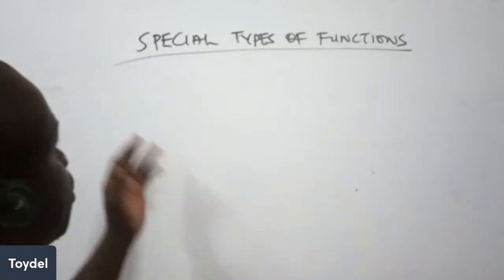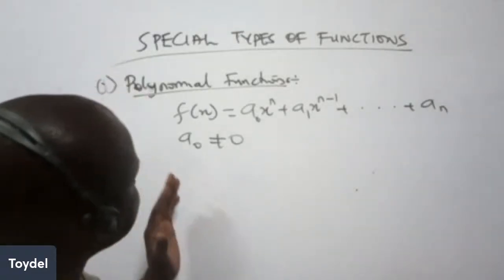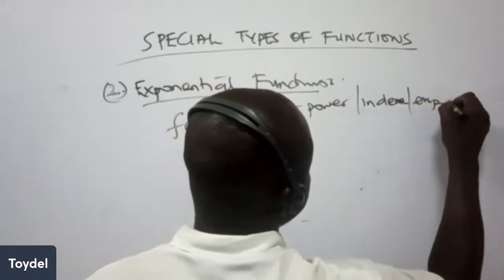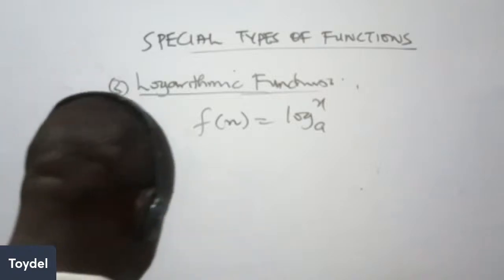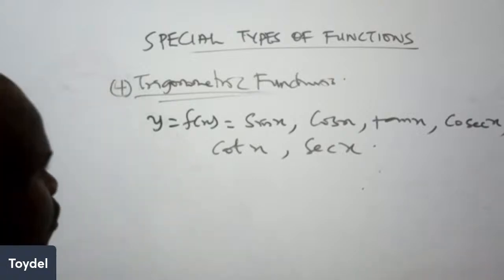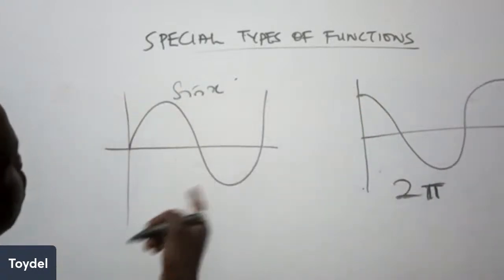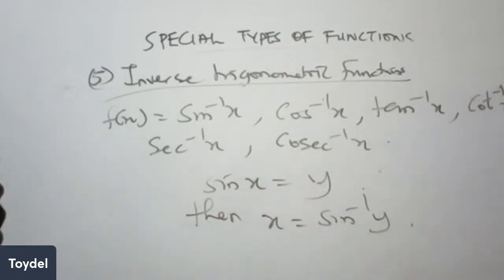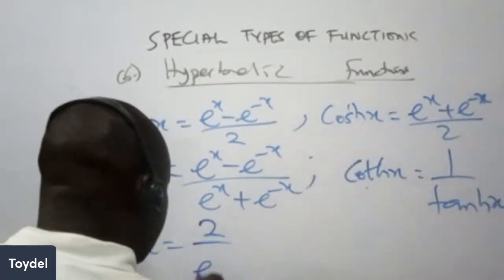Special types of Functions